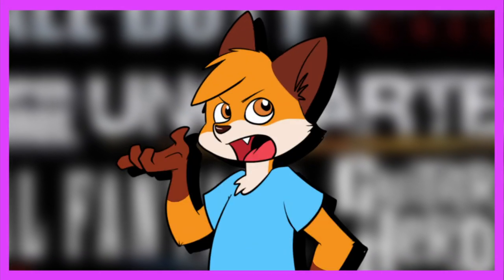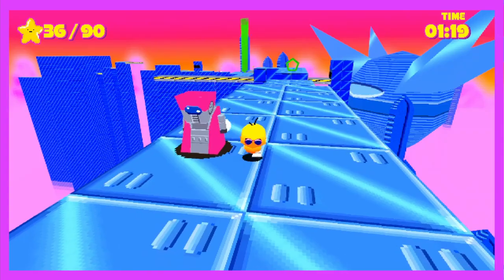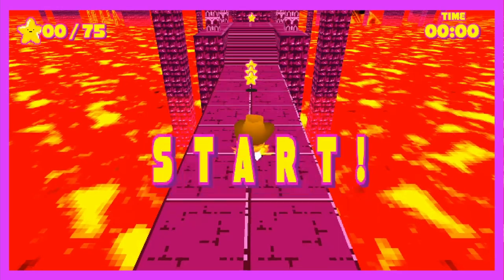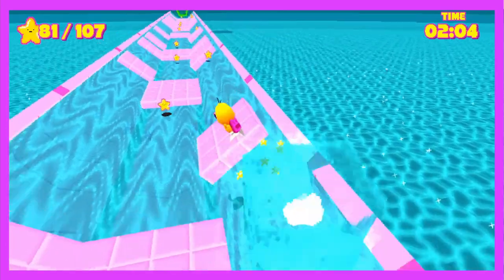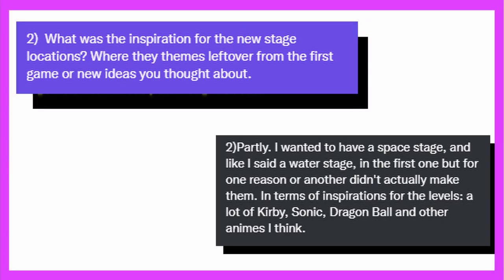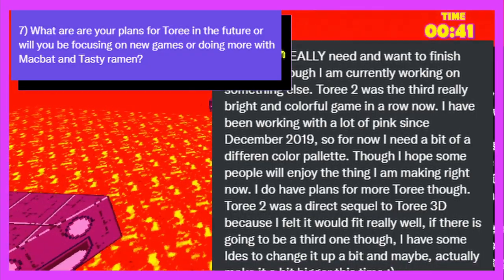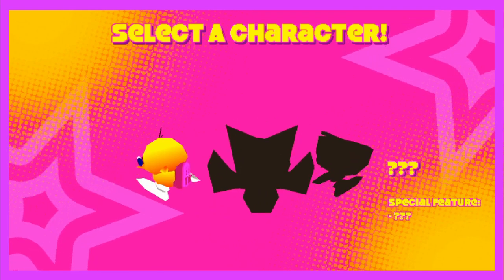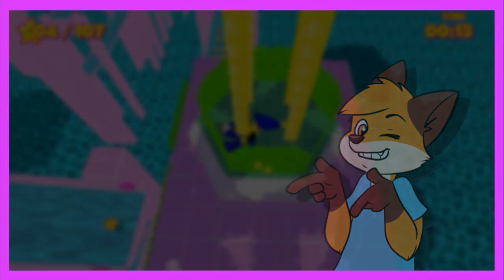𝗧𝗼𝗿𝗲𝗲 𝟮 𝗥𝗲𝘃𝗶𝗲𝘄! Ǵ̵̦̯̗̺̓̚͜͝ͅĹ̵͈͕̼͓̀͒̌̍̌̌I̷̝͑̐͠T̴̞̽͝C̴̨̨̠͔̆H̷̡͈̯̦͙̺̗̳͙̯̓̾̆̿̉Y̴̡̼̘̘̲͔̮͇̼͇̊̿̋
Tay takes a deep dive into Sicatros latest and greatest 3D platfromer. Toree2! I fist played this on the switch a few months back so if you wanna see a review of Toree 3D (the first game) check this video out before this one!

POTATO GOD PATRONS!

PROTAYTOE CHIP PATRONS

Chockky Doggie
Panda
Boyo

Next time ill try to have something Deltarune or Smash bros related. Im too busy being a BIGSHOT with these obscure games. Also if i see anymore kris get the banana memes, or Kris where are we memes im going to commit snowgrave.